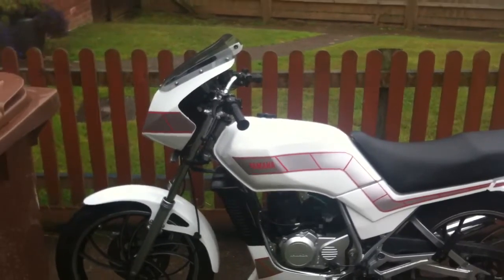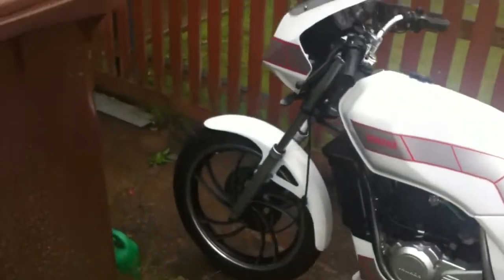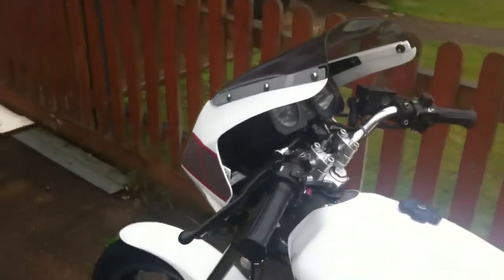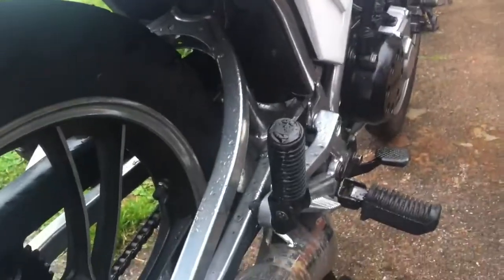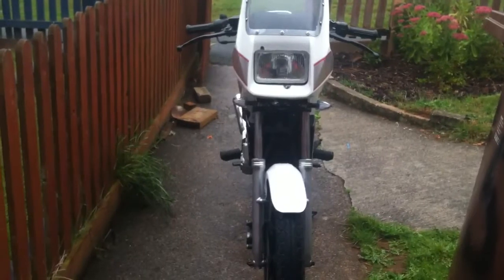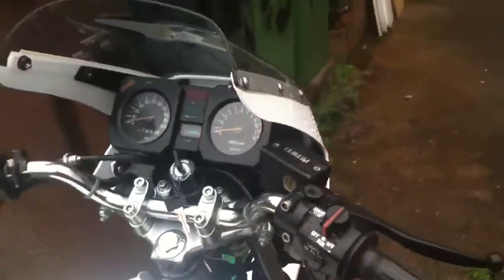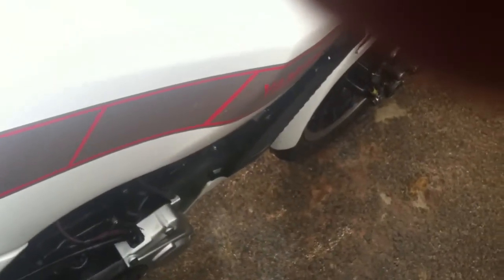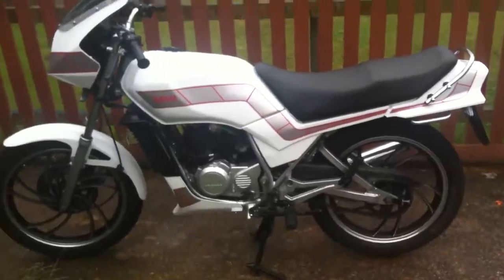Rd 125 lc silver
Rd 125 lc restore kenny Roberts